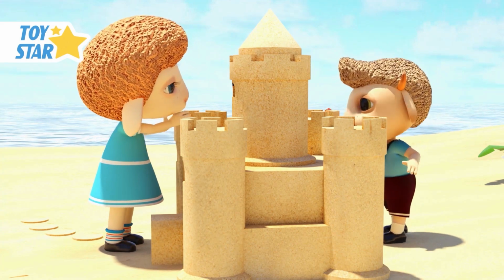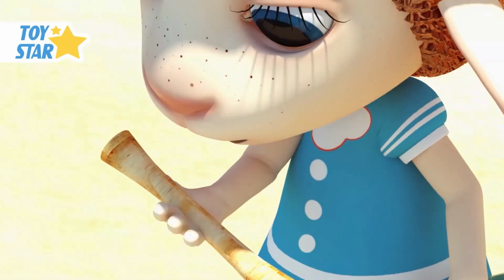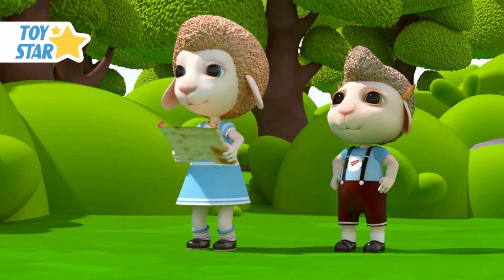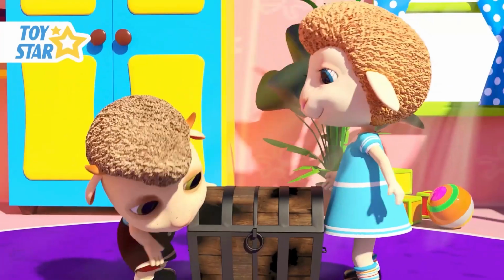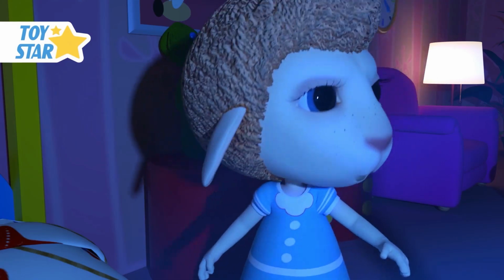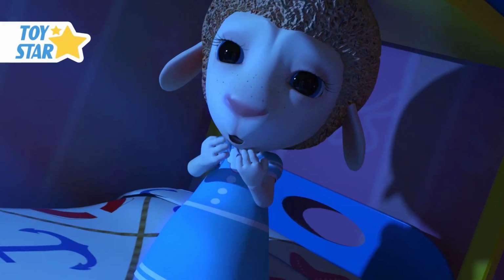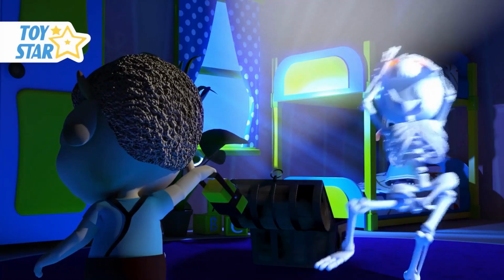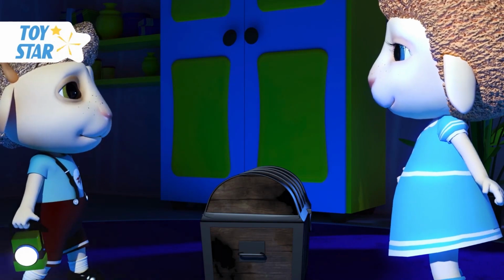There is a real monster hiding behind the window | The policeman also fights monsters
🚀Hello kids, press play faster and watch amazing cartoon for you and your friends.

"Dolly's Stories"   by ToyStarMedia is a 3D cartoon for kids.

Get to know Dolly and friends through lots of exciting funny videos!!!
Here you will find children's songs for preschool, including nursery rhymes, bedtime lullabies, fairy tales that help children learn the alphabet, numbers, shapes, colors and more.

🚀Here are some more amazing episodes

💥👻 Halloween Monsters Trick or Treat Song 👻 Knock Knock, Who's at the Door? Good Habits for Kids👻

About us:
🌎 To study more on Dolly and Friends World, visit: toystarmedia.com
©️ All audio and visual content in this channel is owned by ToyStarMediaWe are happy to learn colors for children, how to learn color, learn colors of the car, learn colors of the whale, learn colors sharks and also teach the color of the sun and learn the colors of the flowers and plants.

Thank you for the views, likes and subscriptions ;)
Welcome to Сhannel Toy Star Entertainment Cartoons For Kids Dolly And Friends USA

Dolly the sheep - a cute little sheep who lives with his family: father, mother Sheep and little brother . Loves hanging out with friends superheroes.